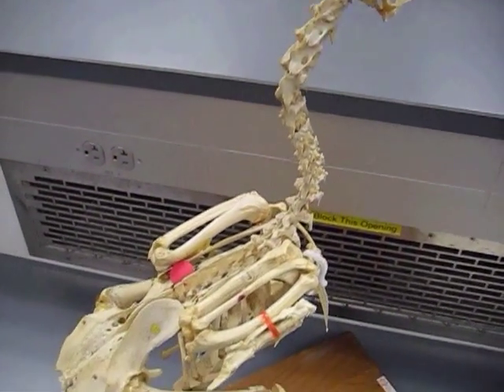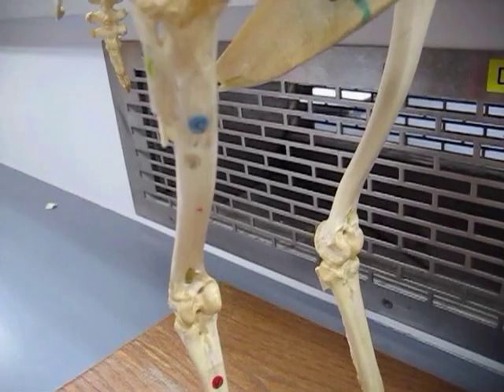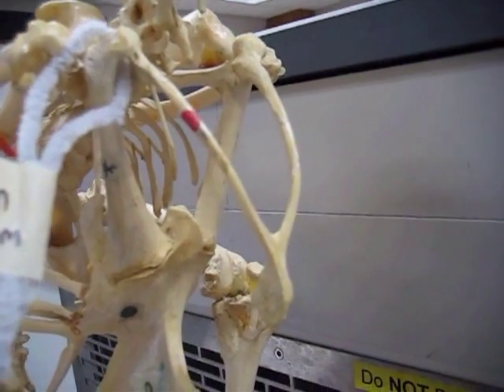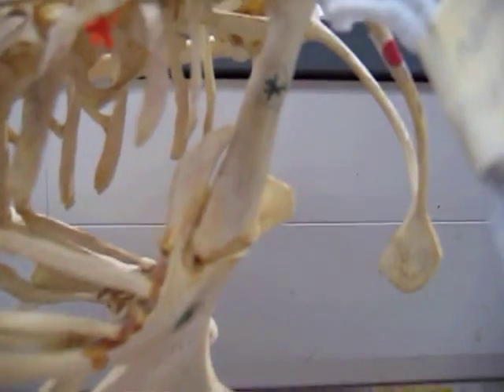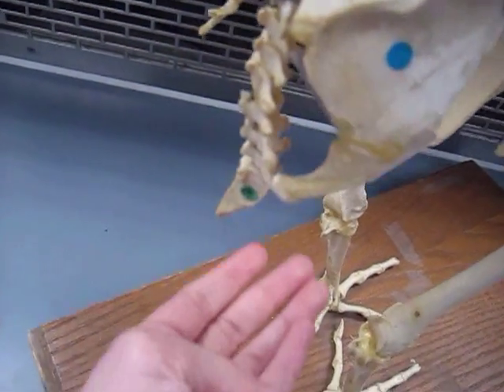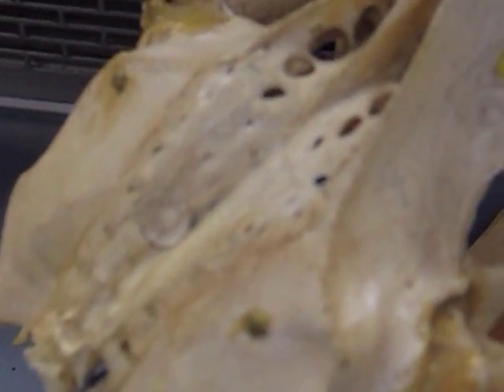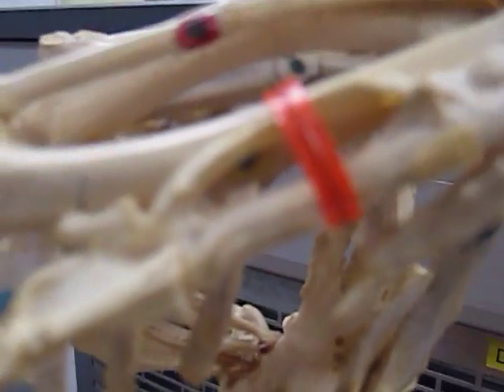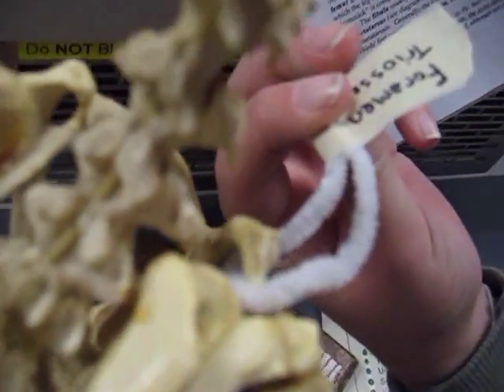Chicken Skeleton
Parts of the bird (chicken) skeleton